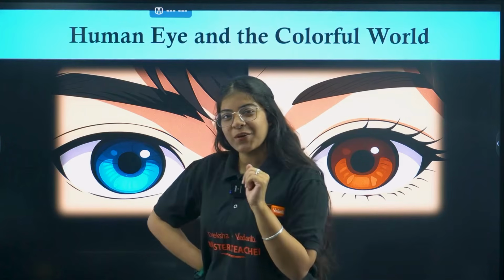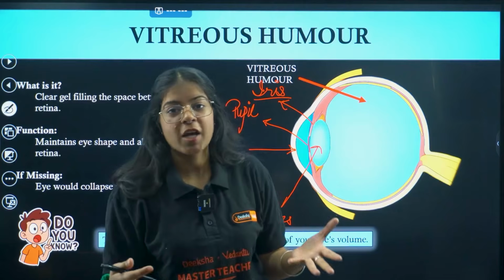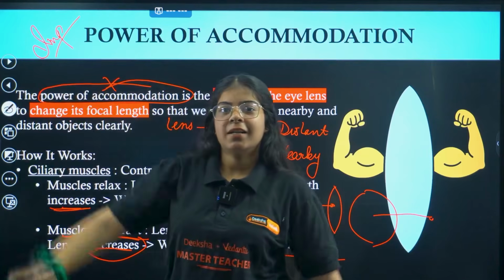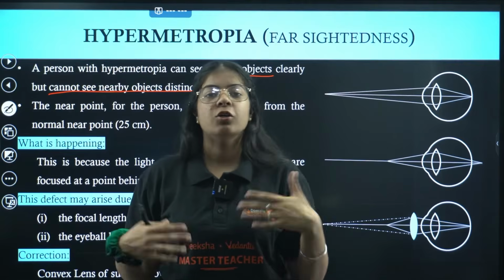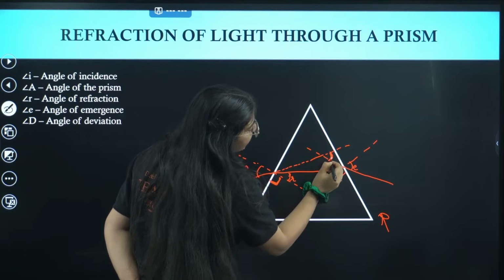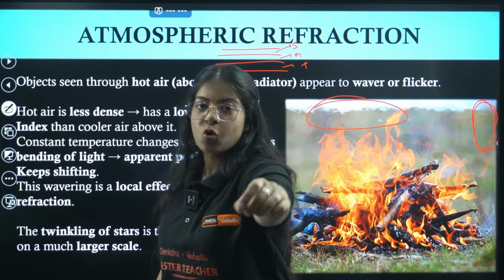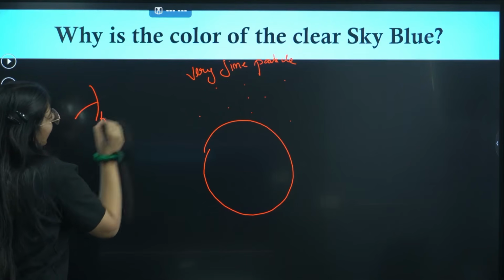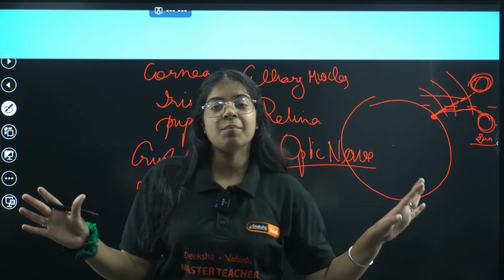💡 Human Eye and Colourful World Full Chapter | Class 10 CBSE Physics | Aditi Mam | Deeksha Vedantu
👁️ Human Eye and the Colourful World – Full Chapter Explained!
In this detailed one-shot session, Murtaza Sir from Deeksha Vedantu explains the Class 10 Physics chapter Human Eye and the Colourful World in the simplest and most visual way possible! 🌈

📘 What You’ll Learn:
✅ Structure and Function of the Human Eye
✅ Defects of Vision and Their Correction
✅ Dispersion, Scattering, and Atmospheric Refraction
✅ Formation of Rainbow, Tyndall Effect, and Blue Sky Concept
✅ NCERT In-text & Exercise Questions Solved
✅ Most Expected Board Exam Questions

🎯 Perfect For:
Class 10 CBSE & NCERT students preparing for 2026 Board Exams